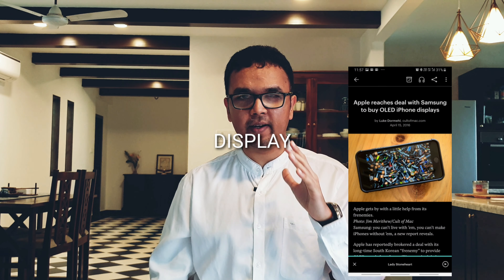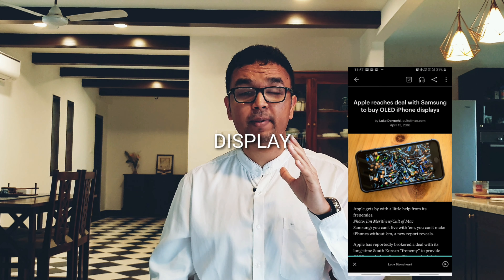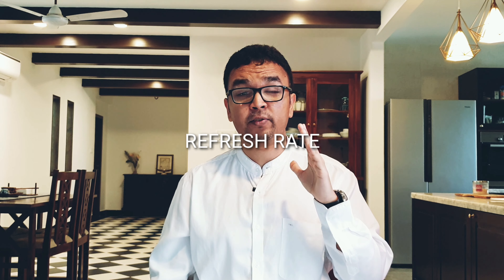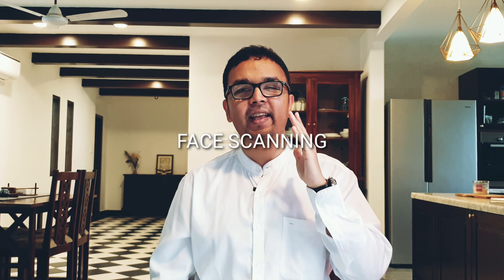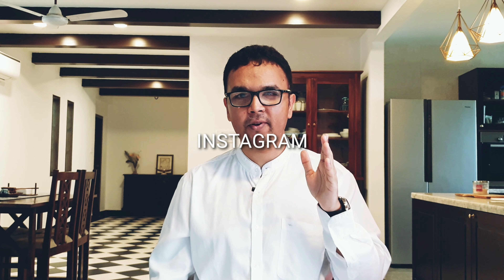Samsung galaxy S10 wishlist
I have tried to make this unique